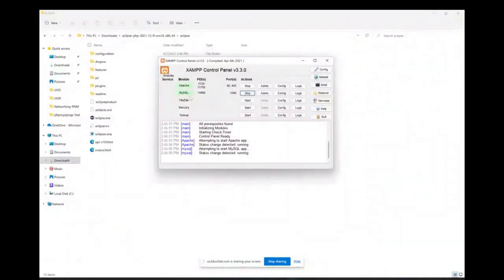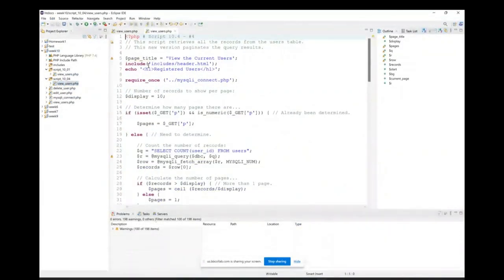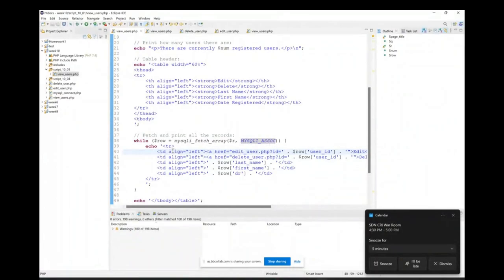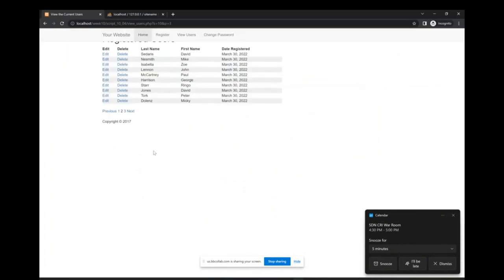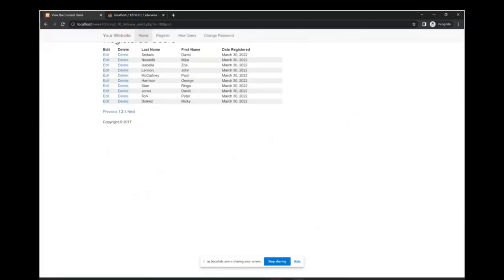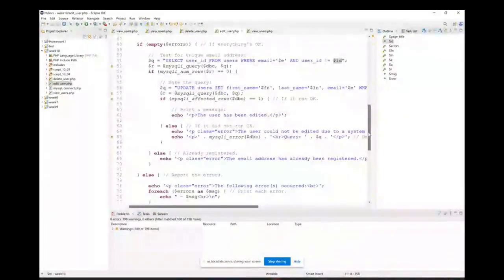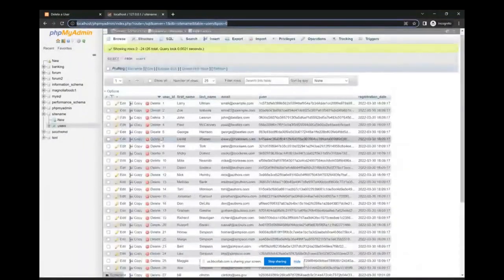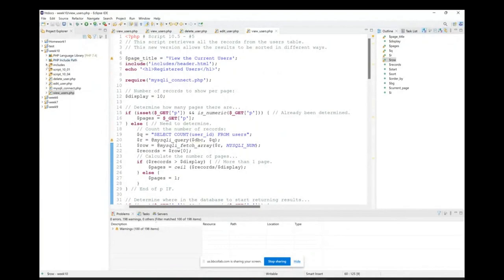Web Programming | Php with Mysql - Part 2